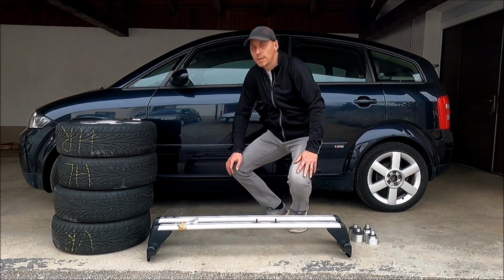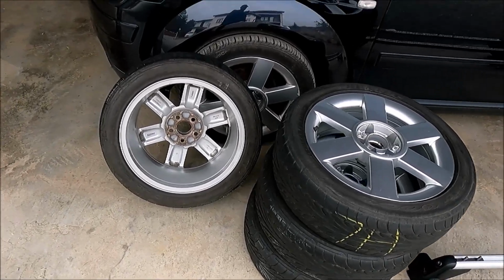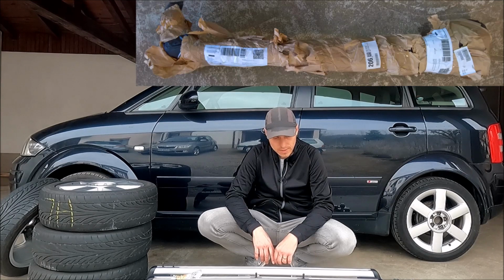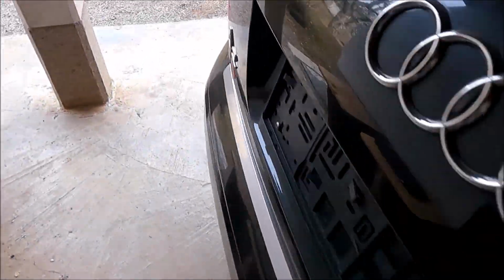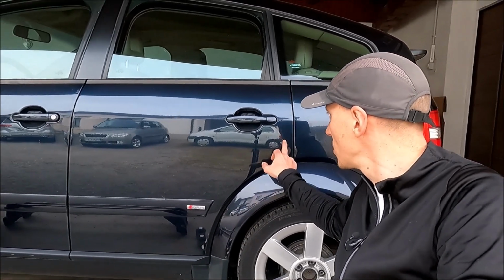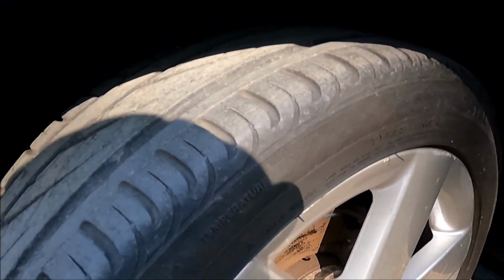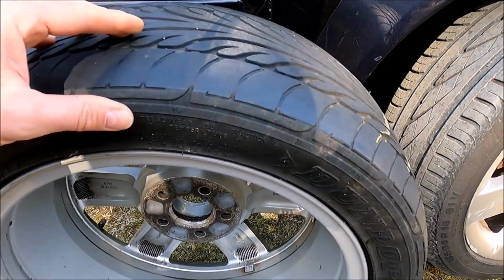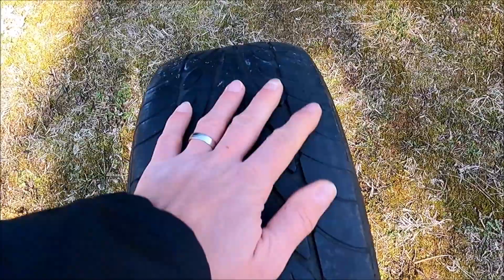Audi A2 – something new… – EP17 – project youngtimer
In this video I will share with you some news about Audi A2. A few are good and one is bad.

Chapters
00:00 Introduction
01:24 New 16 inch SE wheels
03:40 Audi A2 roof bars
05:31 Aluminium lifting pins
06:49 Rear left door problem CAME BACK :(
09:03 Conclusion
09:27 For nerds: comparison of new, old and even older tires...

ALL donations will be used for improving the quality of video creation.